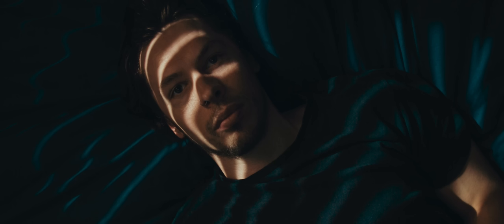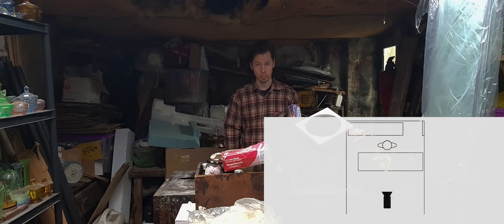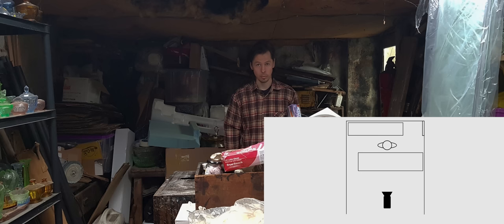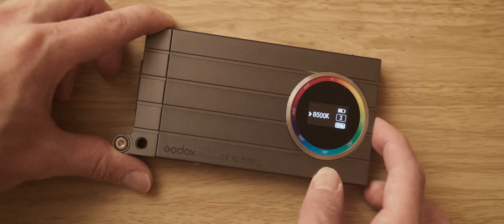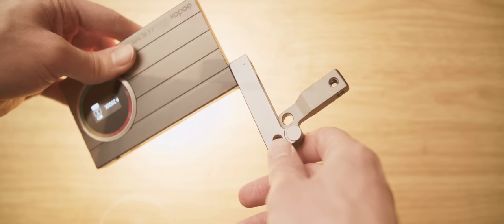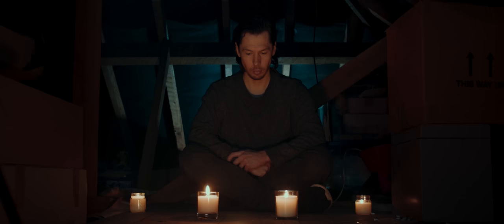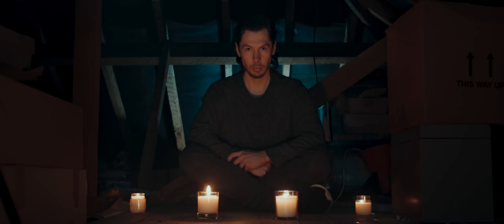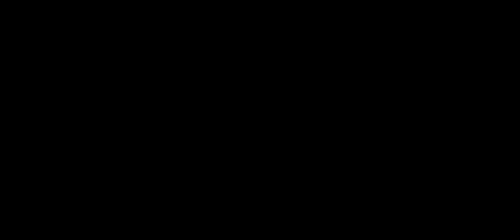Cinematic Lighting in Small Spaces on a Budget - Part 2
- use my link to get up to 81% on all 1 year+ plans with Zyro!
- or use the code: robellis

Download my 46 minute Lighting with Colour mini course for just £15

As usual, the beautiful music in this video was from Artlist - sign up to Artlist using this link and get an extra 2 months free!

I've just realised the very beginning of the video cuts in suddenly rather than fading like it's supposed to and it's really irking me ;)

Part 2 of our Cinematic Lighting in Small Spaces on a Budget (that's a lot of words) takes a look at a few breakdowns on some setups shot with tiny LED panels - in particular, the Godox M1. Tiny panels like this are extremely useful for getting into tight spaces and for placing just out of frame - not to mention, these days they have a decent light output and a range of colour and effects options available. If you're looking at lighting a small space on a budget, these types of lights can be lifesavers, as there's way less of struggle to fit them into tighter spaces - and if you need to mix colour temperatures, you can just do that with a button - rather than buying and setting up gels. Extremely useful lights to have to hand, not just for a low budget, but for any budget!

Cameras:
Blackmagic Cinema Camera 2.5K

Metabones Nikon G - BMCC Speedbooster